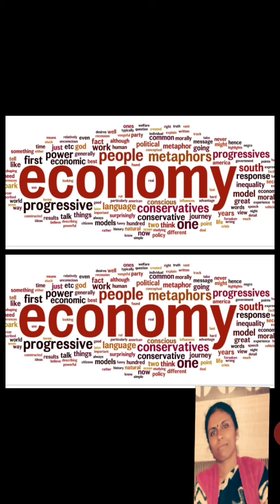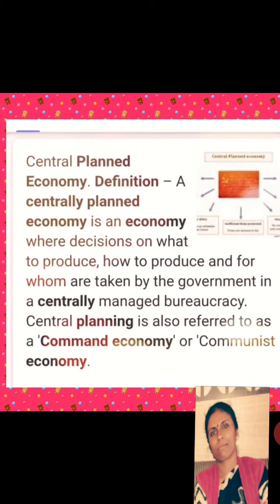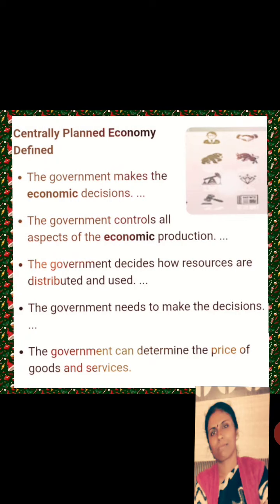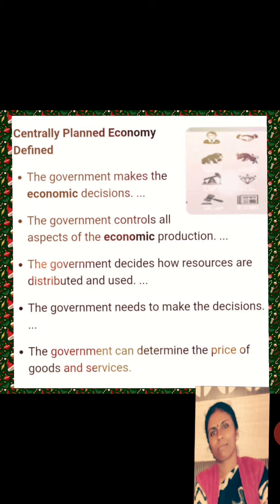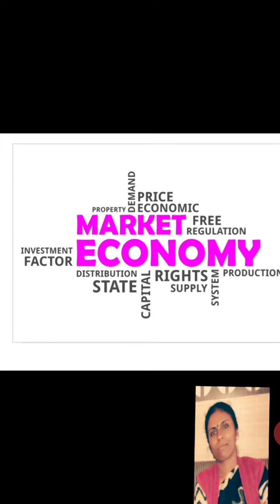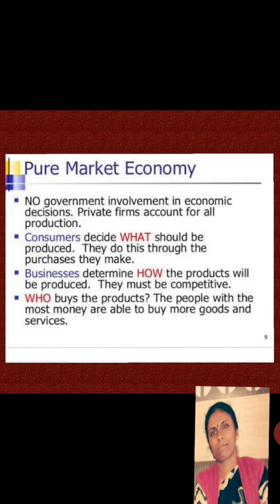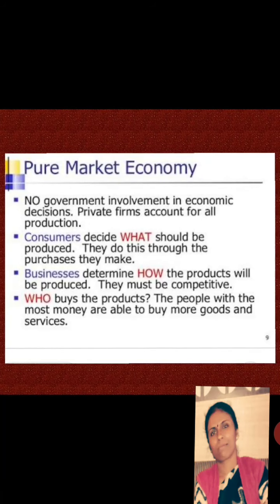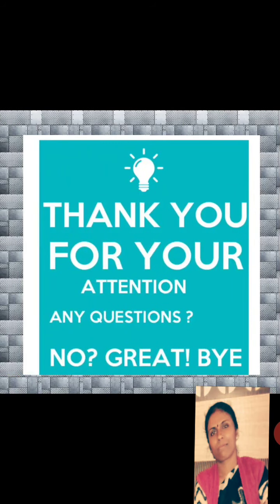Centrally planned economy, Market economy.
Meaning, Features,Working.